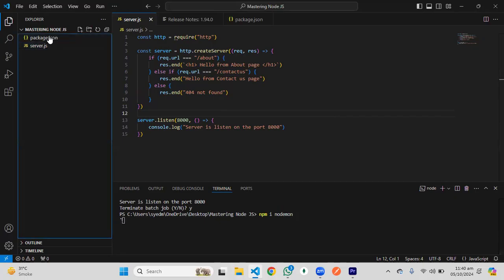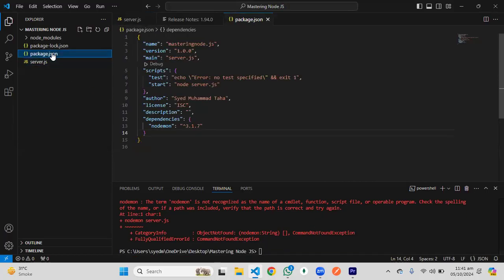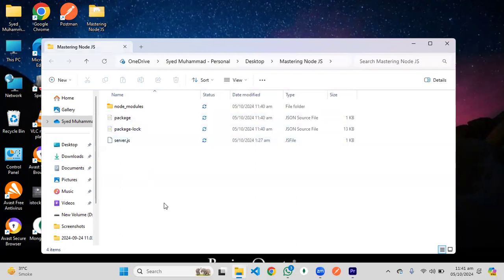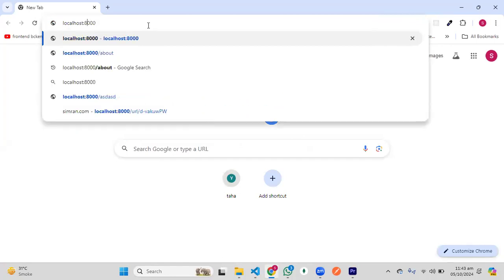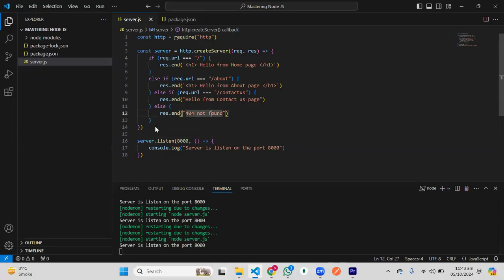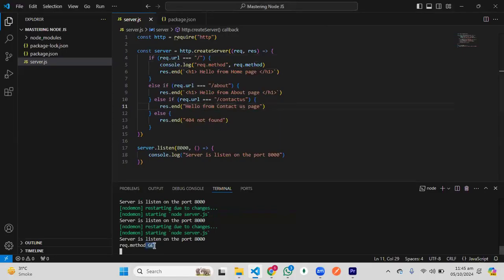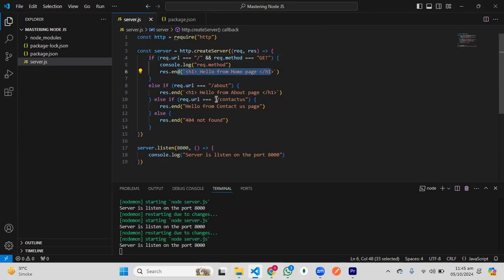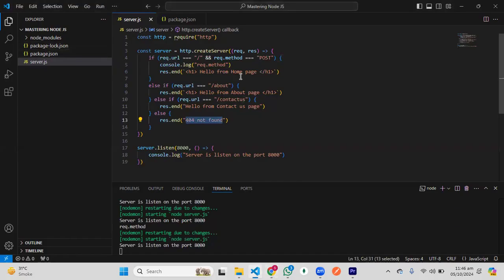Beginner's Guide to Installing Nodemon for Node.js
In this video we will cover how to install nodemon for node js, and also understand why we actually need nodemon.